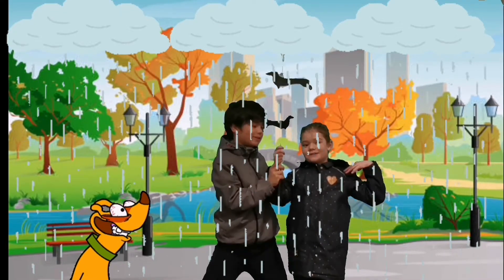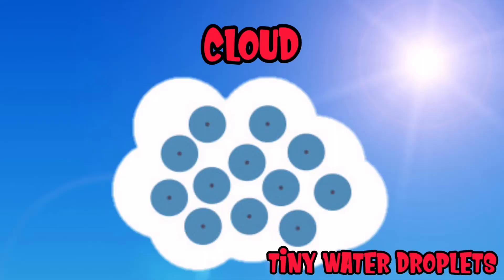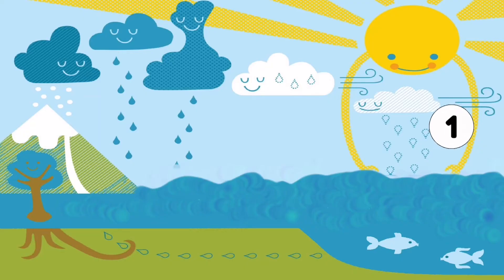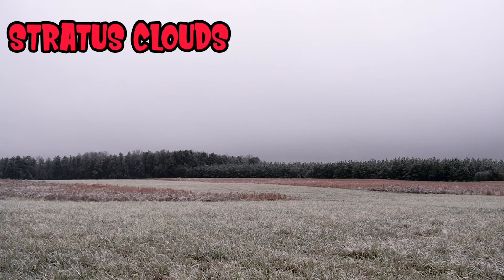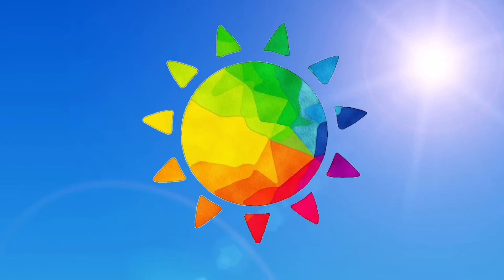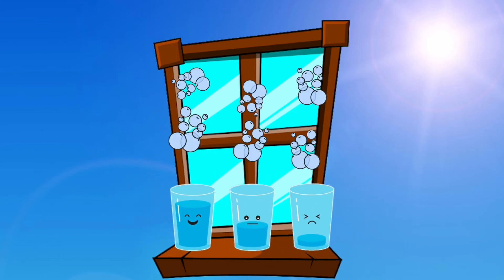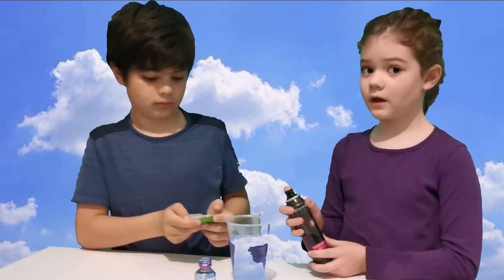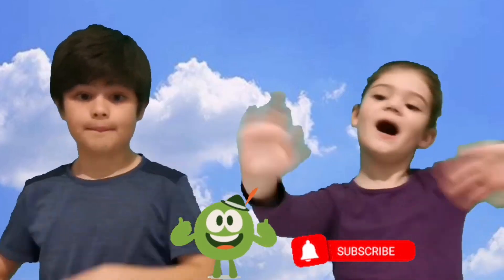Let's learn about clouds | Cloud in a jar fun experiment | Water vapor experiment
Today we are exploring the clouds. We will see how are they formed, the main types of clouds, the water cycle, why are clouds white or grey and we finish off with two fun experiments.

 A water vapor experiment to see how water vapor forms and a fun cloud in a jar experiment. We are using a transparent plastic cup, an easier version for little hands as well.